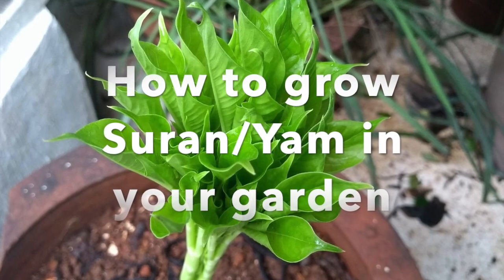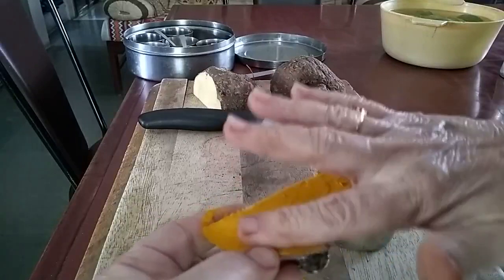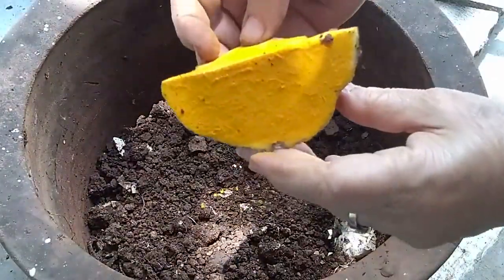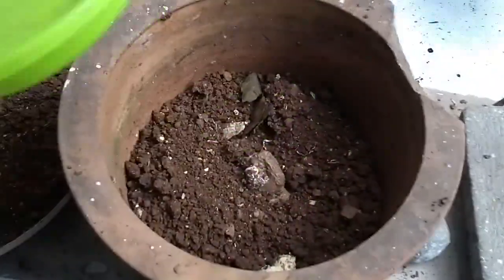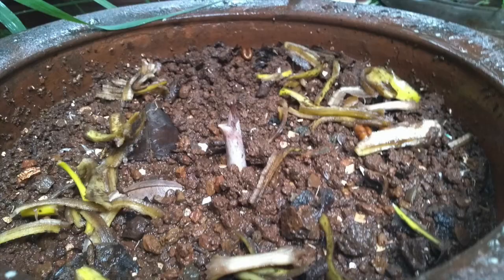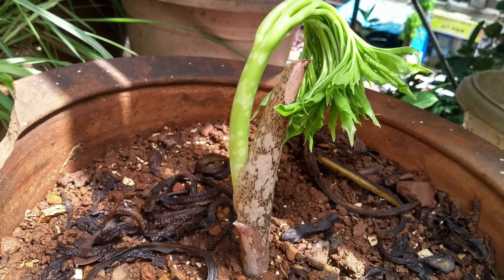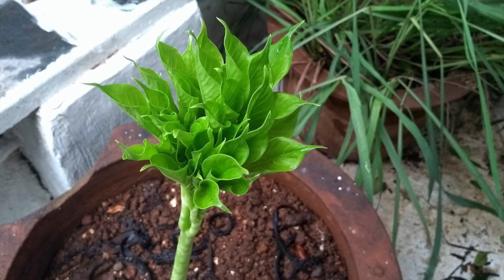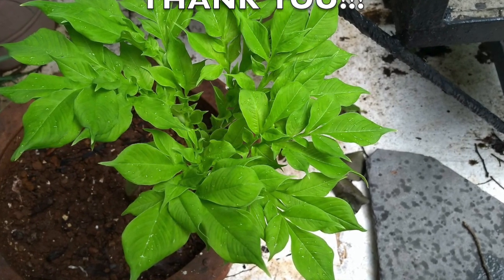DIY HOW TO GROW SURAN / YAM AT HOME / Hobby Gardening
Grow your own vegetables at home.  It took me less than a month to grow this plant & ,I should be enjoying Suran/yam within 6 months.  I don't purchase fertilizers from out.  My banana peel & vegetable peels make good fertilizers.  The leaves are rich in Iron and can be consumed too.